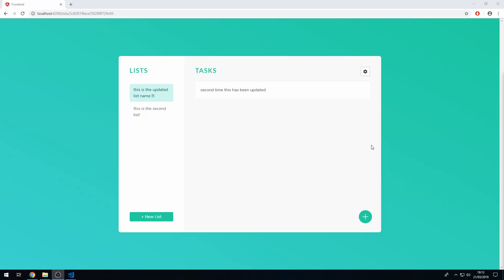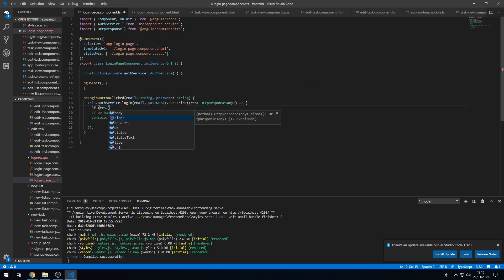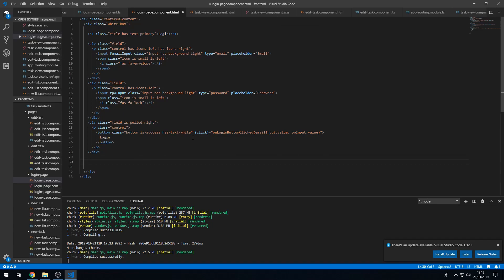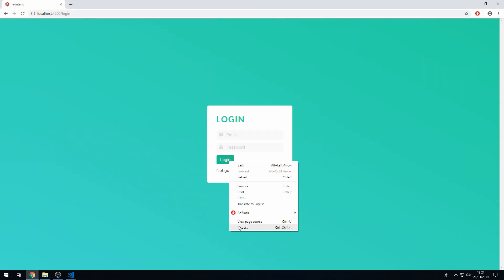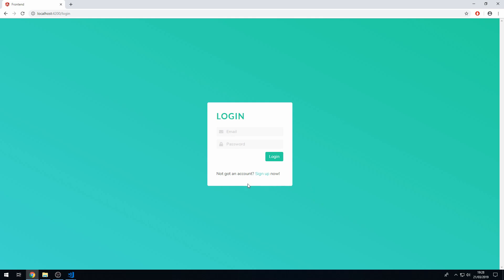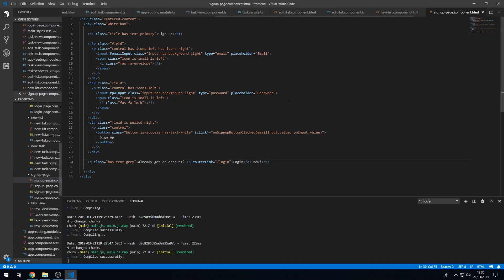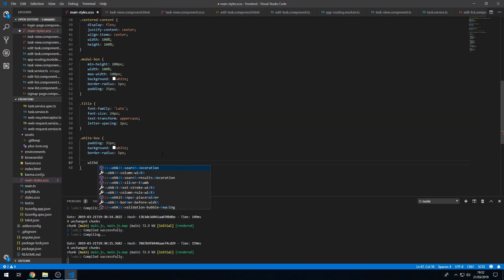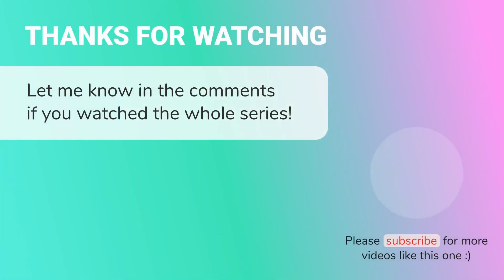Finishing up - [15] Build a Task Manager w/ Angular, NodeJS and MongoDB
In this video we finish up this application by making some final changes. This is the last part of this series where we have been building a Task Manager Application from scratch using the Angular, NodeJS and MongoDB.

If you have watched through this whole series - please let me know down in the comments below!